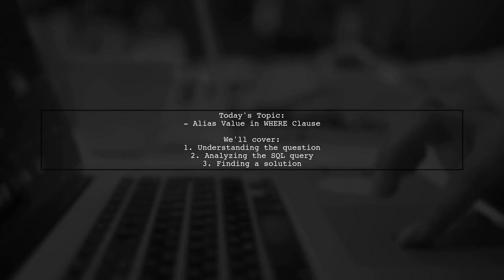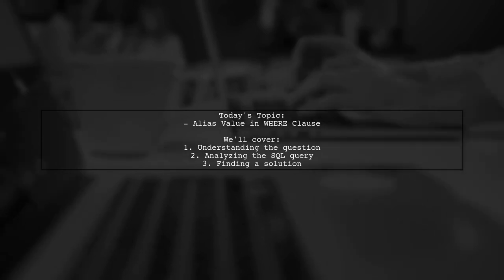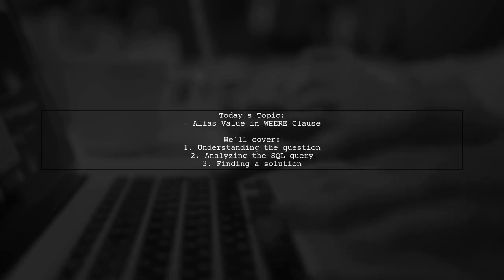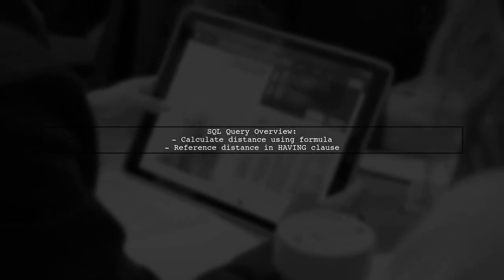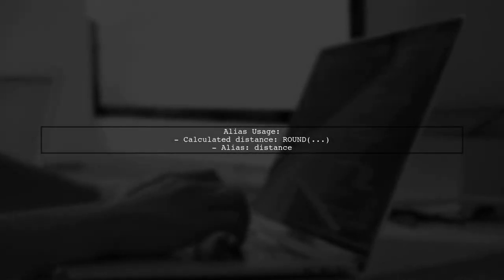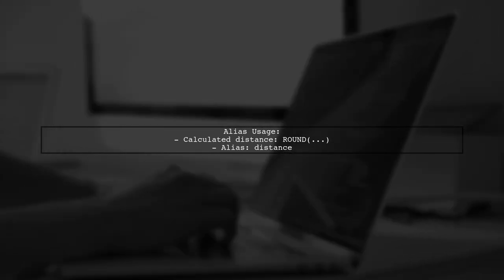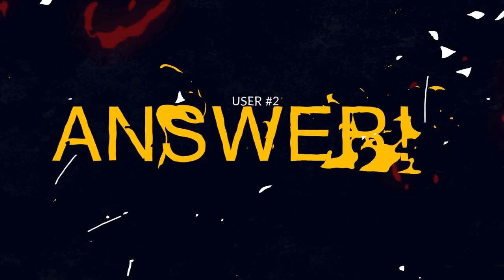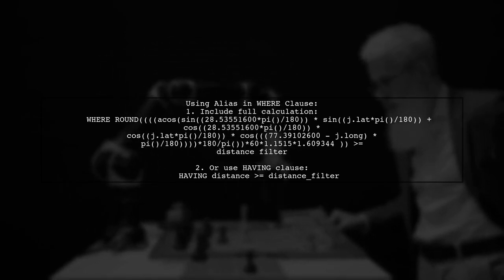Using Alias Values in WHERE Clause: SQL Query Tips and Solutions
In this video, we delve into the powerful concept of using alias values in the WHERE clause of SQL queries. Many SQL users overlook the potential of aliases, which can simplify complex queries and enhance readability. Join us as we explore practical tips and solutions to effectively implement alias values, helping you write more efficient and maintainable SQL code. Whether you're a beginner or looking to refine your skills, this guide will provide valuable insights to elevate your SQL querying techniques.

Today's Topic: Using Alias Values in WHERE Clause: SQL Query Tips and Solutions

Related to